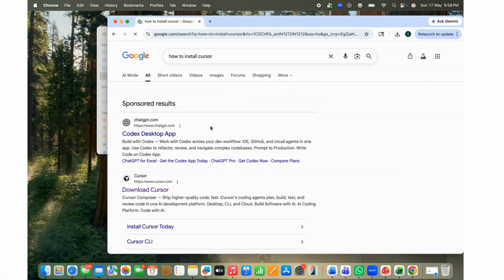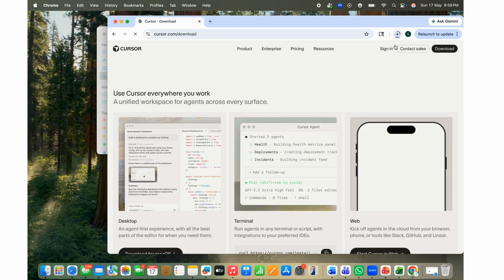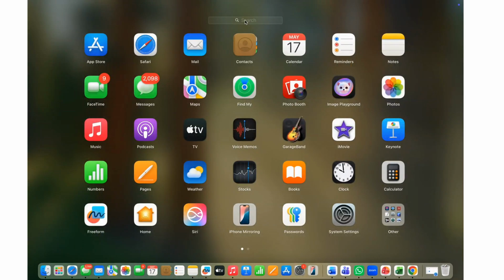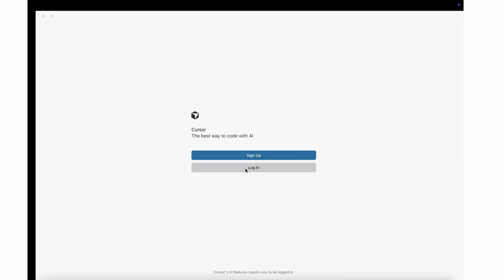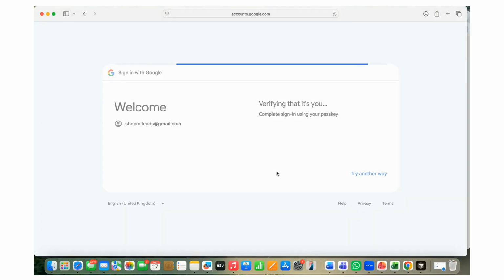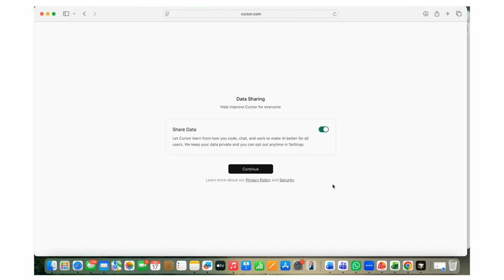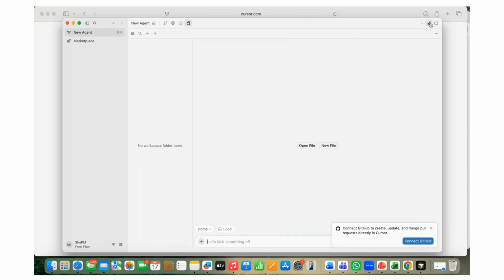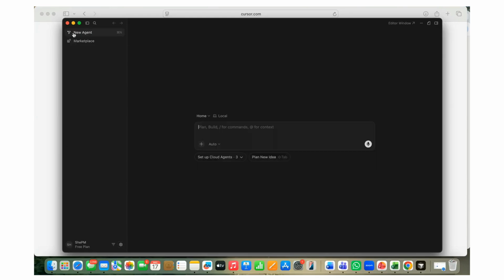How to Download and Install Cursor AI Code Editor Tutorial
In this tutorial we will see how to download and install cursor AI code editor in windows.